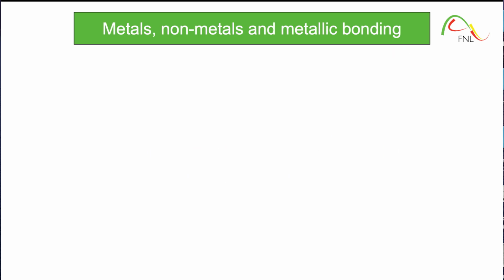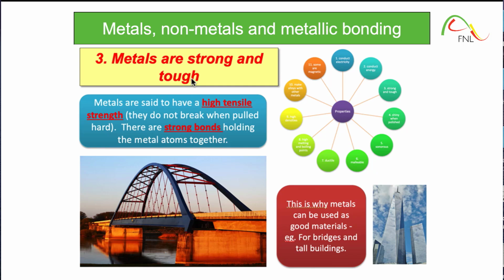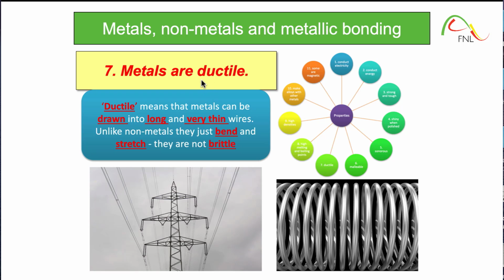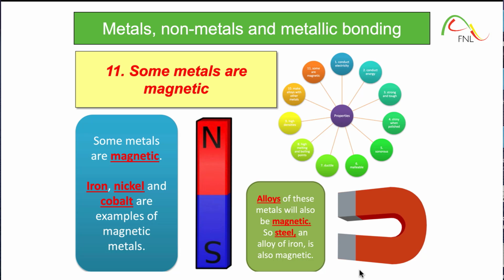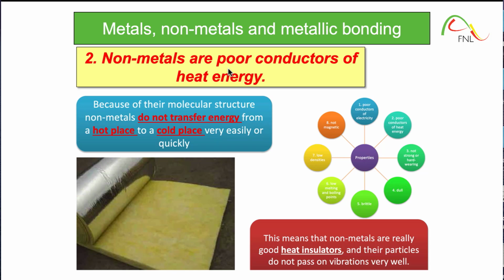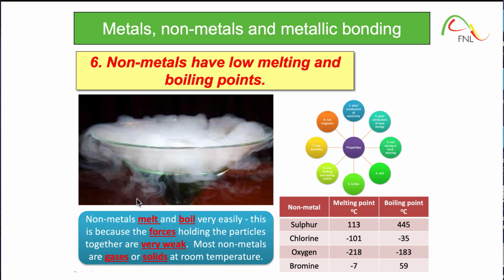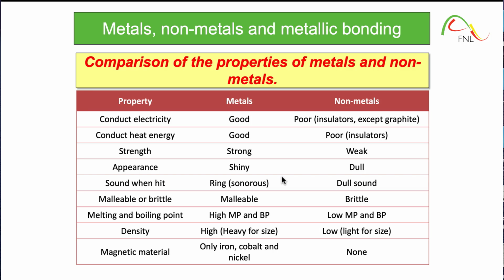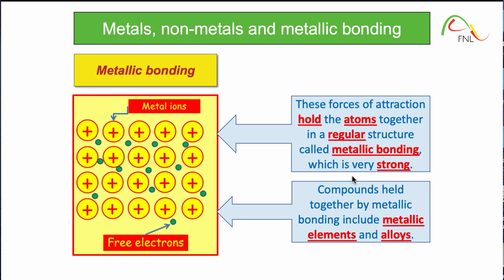Chemistry - Metals, non metals and non metallic bonding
Learn about metals, non metals and non metallic bonding